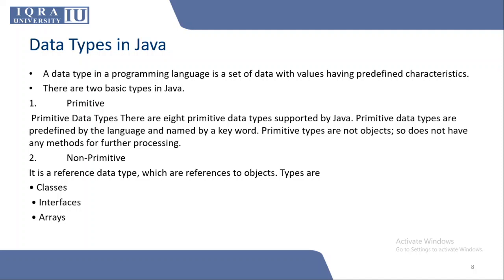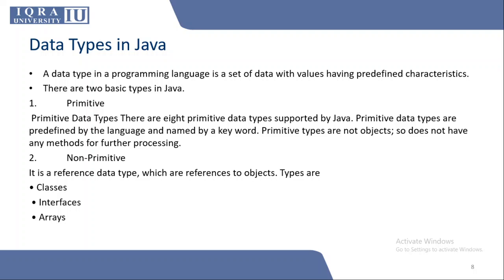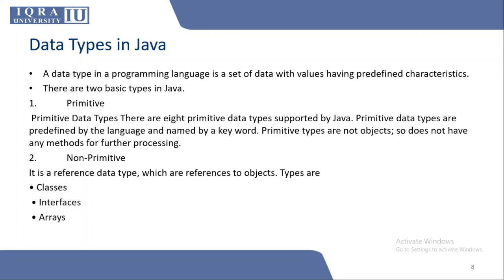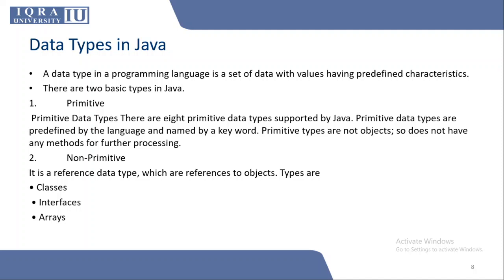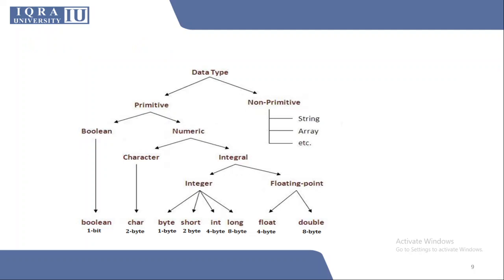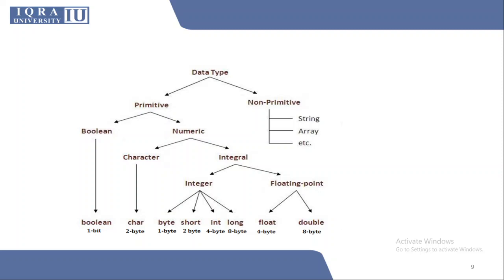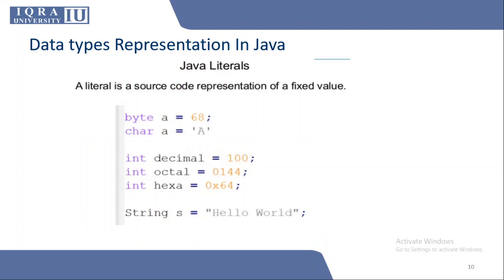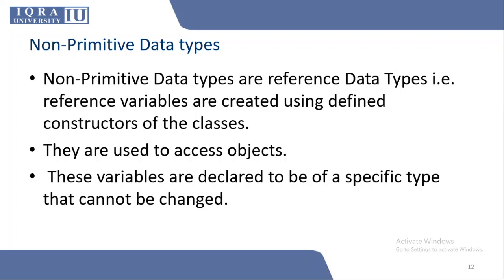Data Types in Java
In Java there are two types of data types, viz. primitive and non-primitive